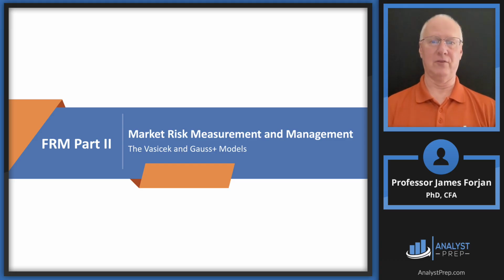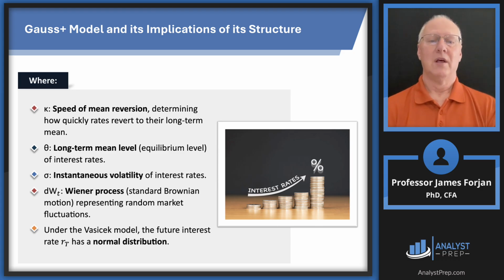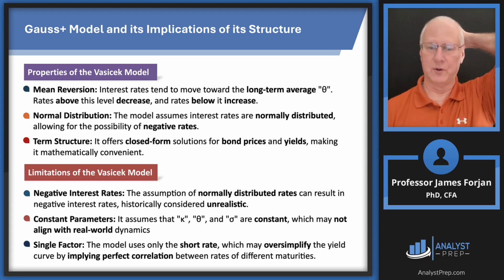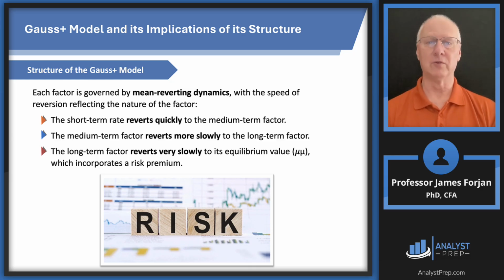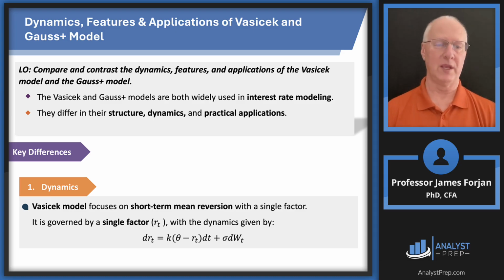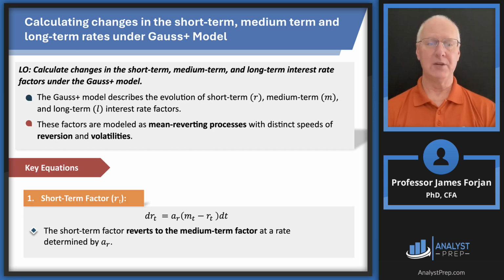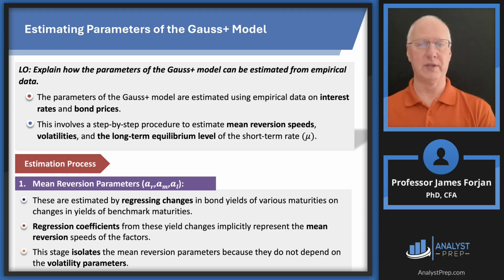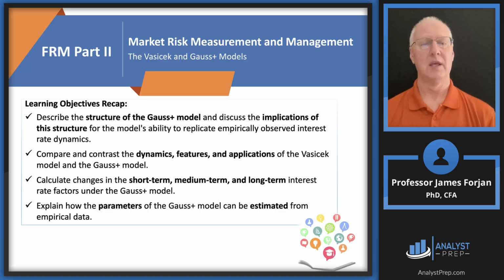The Vasicek and Gauss + Models (FRM Part 2 2025 – Book 1 – Chapter 16)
The Vasicek and Gauss+ Models | FRM Part II 2025

In this FRM Part II lesson on Market Risk Measurement and Management, AnalystPrep examines the Vasicek model and Gauss+ model for modeling the term structure of interest rates.

The video begins with a review of the Vasicek model, including its mean-reverting, Gaussian, and Markov properties. It then explains some of the model's limitations, including constant parameters, negative interest rates, and its focus on a single short-term interest rate factor.   Pasted text   Pasted text

The lesson then introduces the Gauss+ model, which extends the single-factor approach by incorporating short-term, medium-term, and long-term factors. You'll learn how the model captures more complex interest rate dynamics, including the hump-shaped volatility structure, and how it can be applied to hedging, trading, and pricing complex derivatives.

The video also works through the calculation of the Gauss+ model factors and explains how regression analysis can be used to estimate model parameters, including mean-reversion, volatility, correlation, and long-term equilibrium parameters.

✓ The structure and key features of the Vasicek interest rate model
✓ Mean reversion, Gaussian processes, and Markov processes
✓ The role of short-term interest rates in the Vasicek model
✓ Limitations of the Vasicek model, including negative rates and constant parameters
✓ How the Gauss+ model extends the Vasicek model
✓ Short-term, medium-term, and long-term interest rate factors
✓ The relationship between interest rate factors and mean reversion
✓ Hump-shaped volatility across the term structure
✓ How the Gauss+ model can be used for hedging and pricing derivatives
✓ The calculation of the medium-term and long-term factors
✓ The role of volatility and correlation parameters in the Gauss+ model
✓ How regression analysis is used to estimate model parameters
✓ How observed yield data can be used to estimate mean-reversion and volatility parameters

Chapters
00:00 Introduction and term structure of interest rates
03:38 Vasicek model: key features and assumptions
05:03 Vasicek model and stochastic interest rate movements
06:27 Interest rate volatility and the term structure
07:05 Mean reversion and the Vasicek model
09:04 Normal distribution and implications for interest rates
10:03 Limitations of the Vasicek model
11:31 Introduction to the Gauss+ model
12:29 Short-term, medium-term, and long-term factors
15:31 Hump-shaped volatility across the term structure
17:41 Risk factors and practical applications
18:26 Comparing the Vasicek and Gauss+ models
21:41 Three-factor Gauss+ model
24:15 Medium-term factor, volatility, and correlation
26:10 Gauss+ model calculation example
27:18 Estimating Gauss+ model parameters
28:24 Estimating mean-reversion parameters
29:28 Estimating volatility and correlation parameters
30:24 Estimating the long-term equilibrium rate
31:29 Recap and exam preparation

For FRM Part I & Part II video lessons, study notes, question banks, mock exams, and formula sheets covering the FRM syllabus, visit: